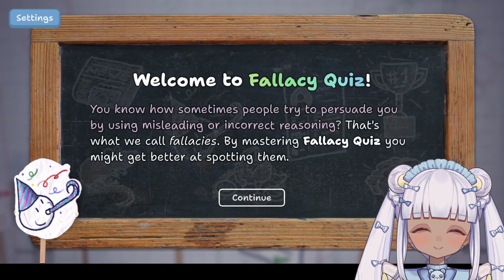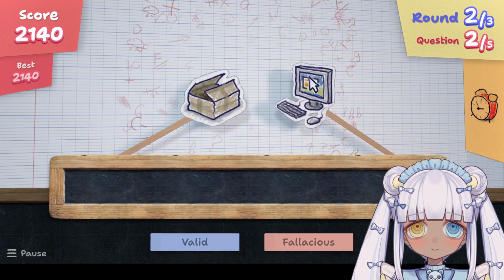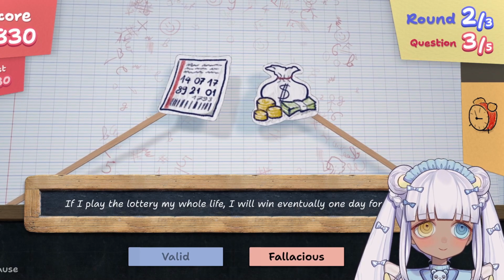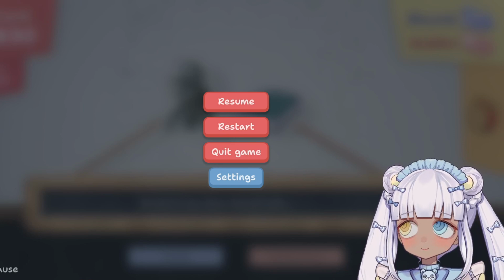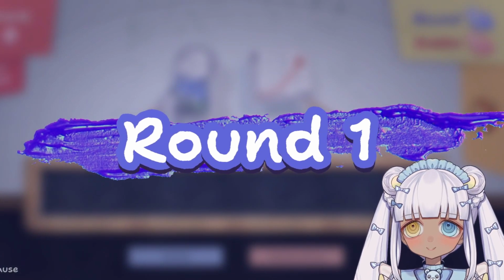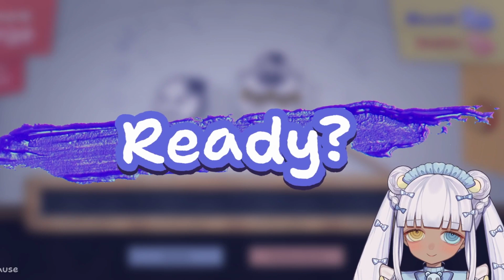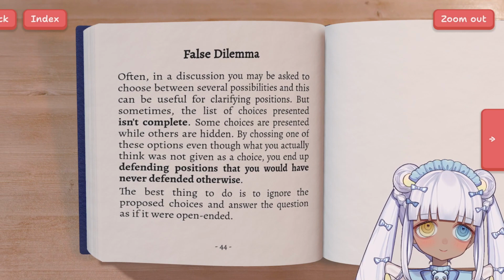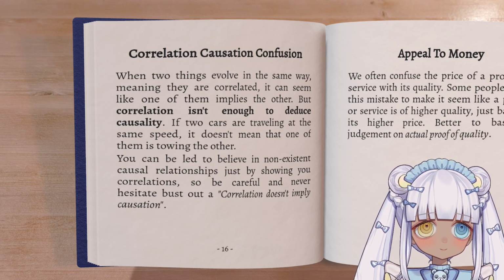Am I Smart Enough For This Game?! | Fallacy Quiz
Model by Suzuta Design

Outro Song